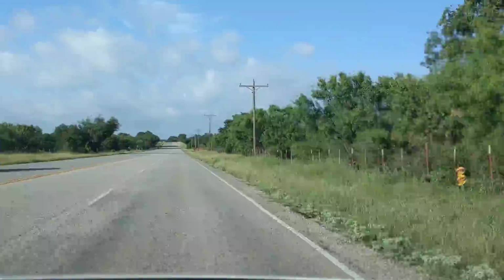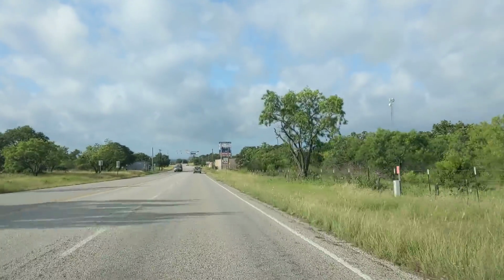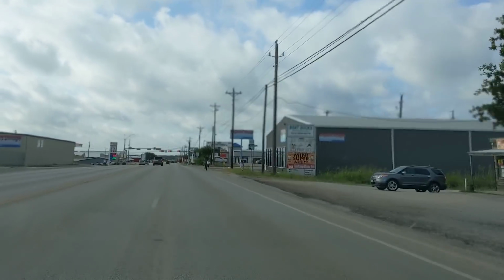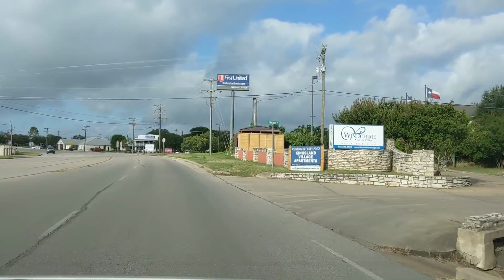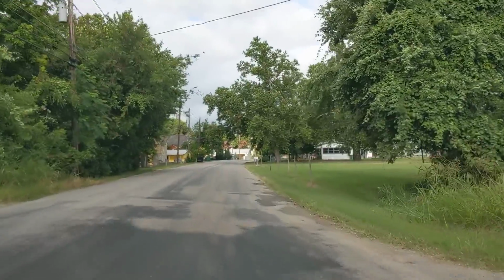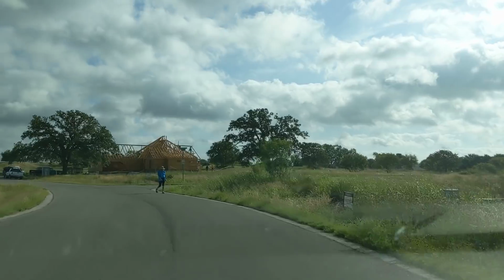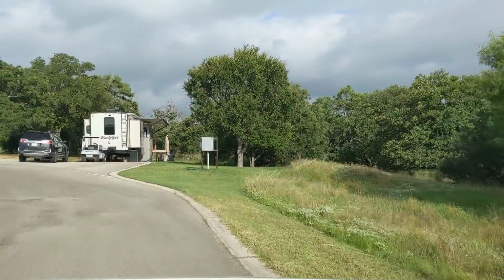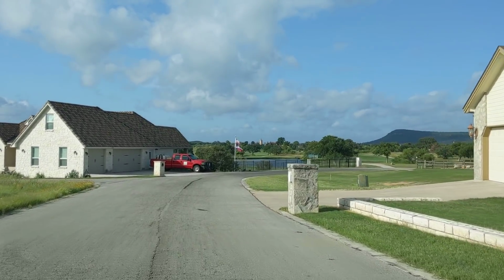DRIVING TEXAS...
Another "rambling" video...driving around checking things out. thank you!!!